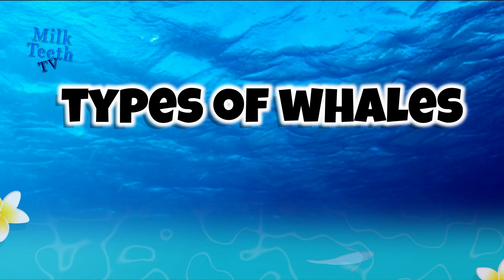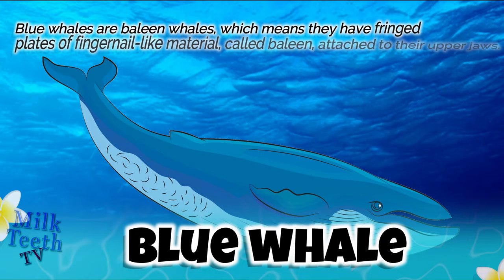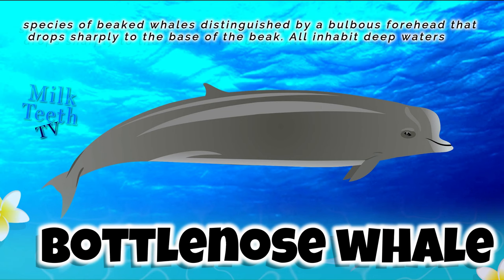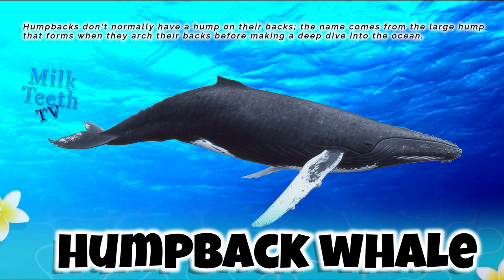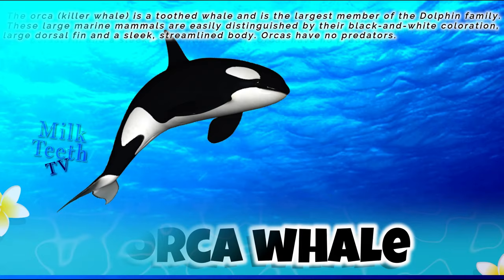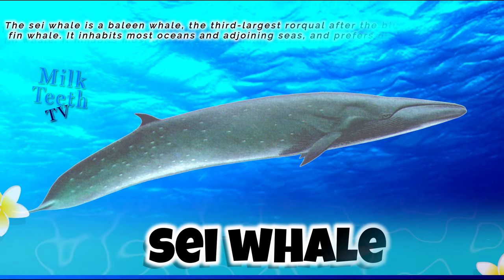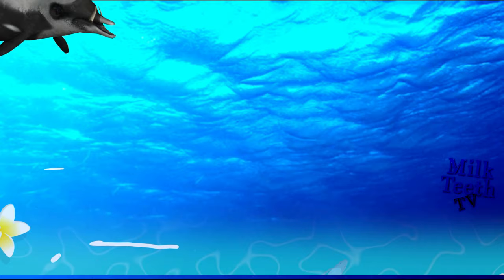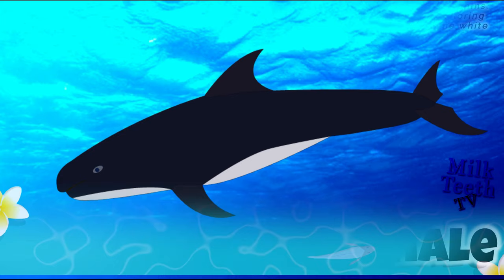Types of Whales | Baleen and Toothed Whales Names | with Pictures and description for Students GK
studentsgeneral knowledge

This is a special video for kids, students, teachers and people keen about general knowledge and facts. It focusses on naming the types of whales.
Did you know there are More than 50 species of whales belonging to nine Extant families.

Whales are large-sized marine mammals belonging to the Cetacea infraorder just like porpoises and dolphins. Being in existence for more than 40 million years, they are the only mammals to survive underwater throughout their lives and cannot exist when brought to land.

The following are the species belonging to the different families.

Blue Whale
Sperm Whale
Humpback Whale
Beluga Whale
Narwhal
Gray Whale
Fin Whale
Bowhead Whale
North Atlantic Right Whale
North Pacific Right Whale
Livyatan
Amazon River Dolphin
Short-finned Pilot Whale
Bryde’s Whale
Southern Right Whale
Sei Whale
False Killer Whale
Baiji
Spade-toothed Whale
Common Minke Whale
Long-finned Pilot Whale
South Asian River Dolphin
Pygmy Sperm Whale
Omura’s Whale
Northern Bottlenose Whale
Dwarf Sperm Whale
La Plata Dolphin
Pygmy Right Whale
Blainville’s Beaked Whale
Southern Bottlenose Whale
Strap-toothed Whale
Sowerby’s Beaked Whale
Antarctic Minke Whale
Baird’s Beaked Whale
Tropical Bottlenose whale
Ginkgo-toothed Beaked Whale
True’s Beaked Whale
Gervais’ Beaked Whale
Pygmy Beaked Whale
Kogia Pusilla
Eubalaena shinshuensis
Andrews’ Beaked Whale
Perrin’s Beaked Whale
Gray’s Beaked Whale
Shepherd’s Beaked Whale
Hector’s Beaked Whale
Eubalaena Belgica
Akishima Whale

Appearance and Physical Description
Size: They have a wide range of sizes varying from 102.3 inches (2.6 meters) to 1177 inches (29.9 inches).

Weight: Their weight on an average varies between 298 lbs and 190 metric tonnes.

Color: The color of whales varies from different shades of gray, black, and blue that tend to get darker as they mature in age. Certain species are brown, while the beluga whale is white since birth.

Teeth: Some whale species have teeth while a few do not. The toothed whales have sharp conical teeth with the help of which they grab and catch their prey, before swallowing them. Some even make use of their teeth to tear and break their game.

Baleen whales are the toothless species that have baleen plates inside their mouth with the help of which they can expel the water but retain the plankton and krill that they feed.

Limbs: Their forelimbs have been modified into flippers and are similar to paddles. Though most whales lack hind legs, it is present in some of them, resembling a short stub.

Heart: They have a four-chambered heart, with thick arterial walls, the total weight being between 395 pounds and 440 pounds on an average.

Fin: They have four fins, two pectoral, a dorsal and a caudal. While the caudal fin help in to-and-fro movements the pectoral fins serve as stabilizers and rudders.

Tail: The whales have horizontal tails, with the tail fin located in the front.